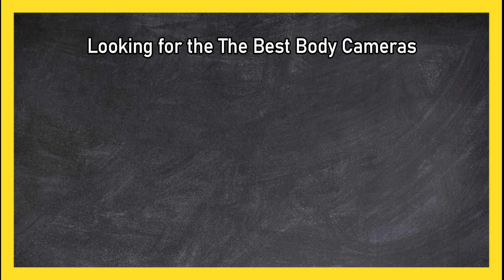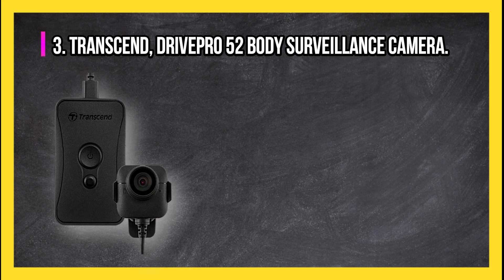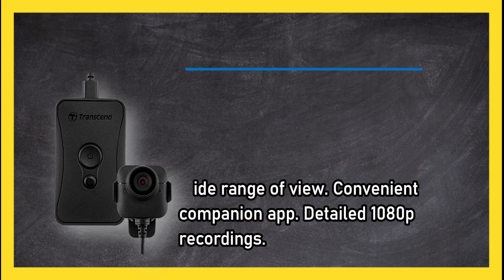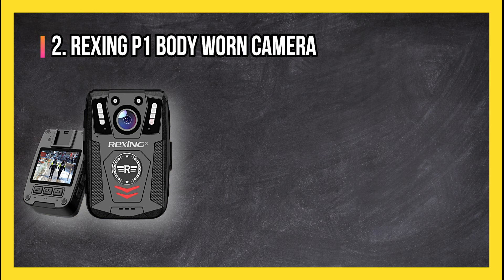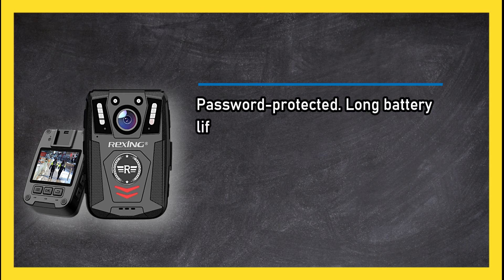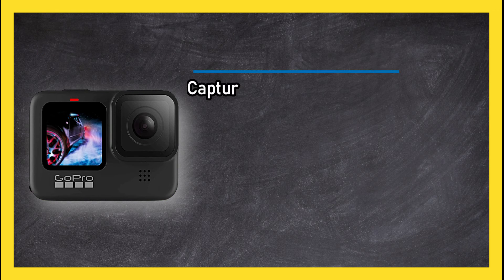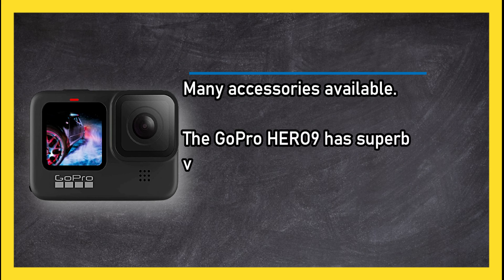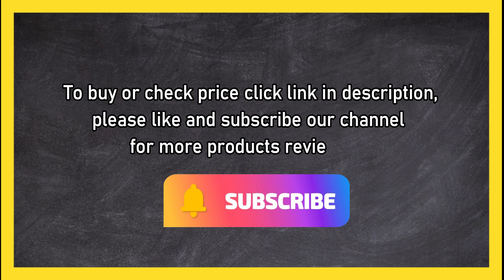Best Body Cameras, According To Customer Reviews in 2023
🌐 Best Body Cameras

1. GoPro, HERO9 Black.
yfzq

2. Rexing P1 Body Worn Camera
A4g74J

3. Transcend, DrivePro 52 Body Surveillance Camera.
dmYTBCF

0:00 Top 3 Best Body Cameras
0:26 Transcend, DrivePro 52 Body Surveillance Camera.
1:04 Transcend, DrivePro 52 Body Surveillance Camera.
1:40 GoPro, HERO9 Black.